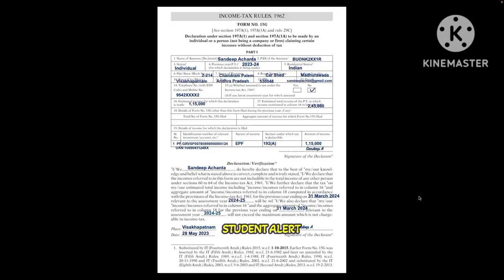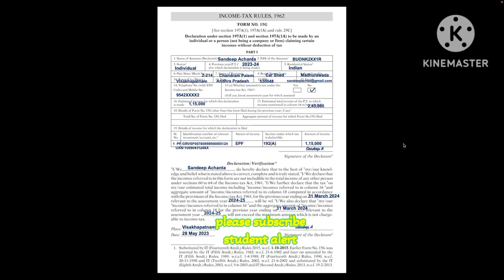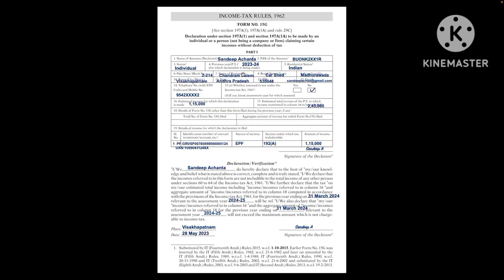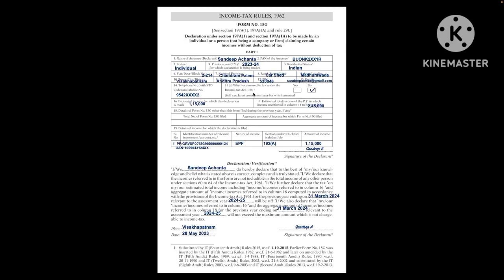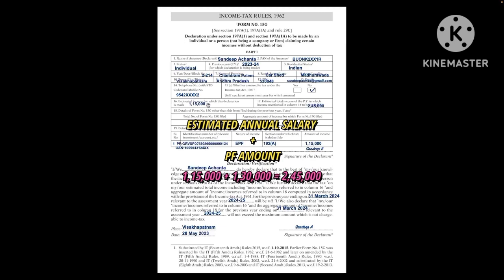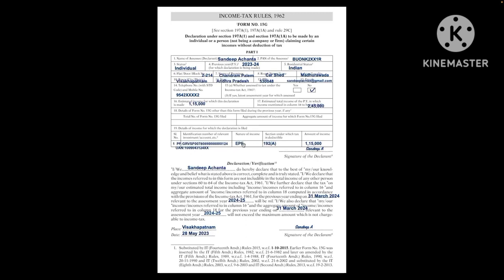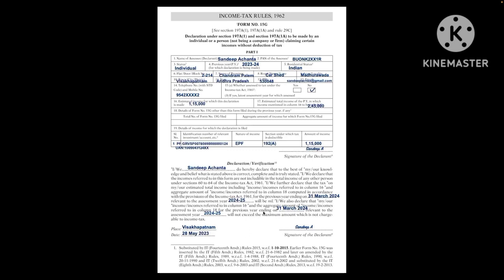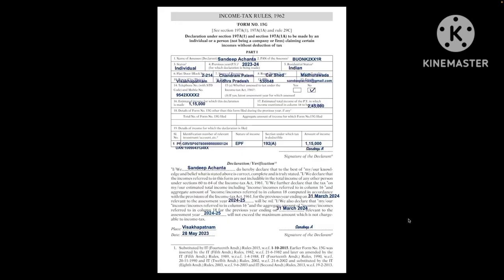How to claim Pf amount uan number form 15g download withdraw pf money Epfo money uan number 2023